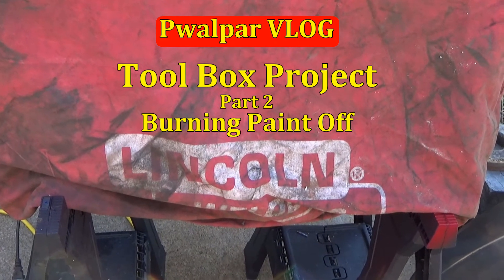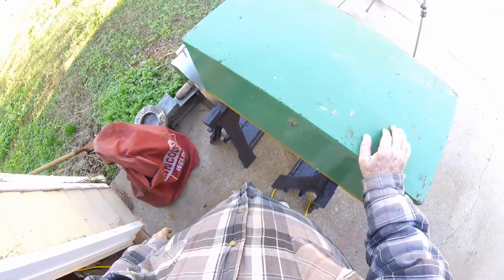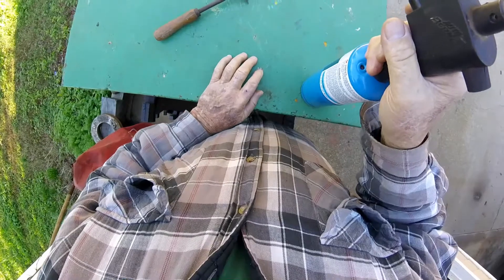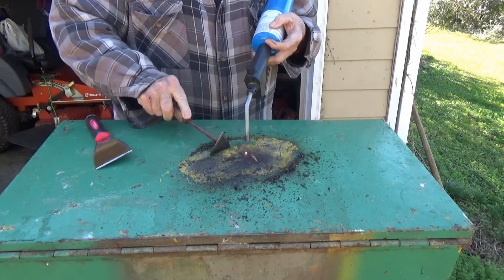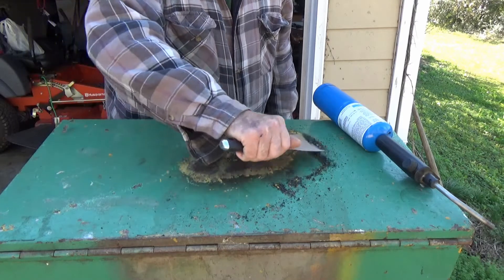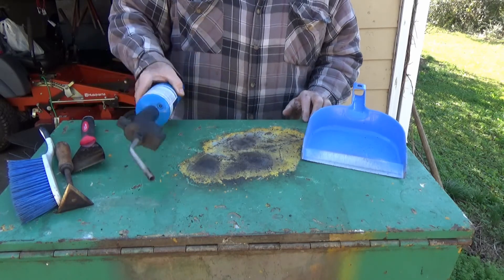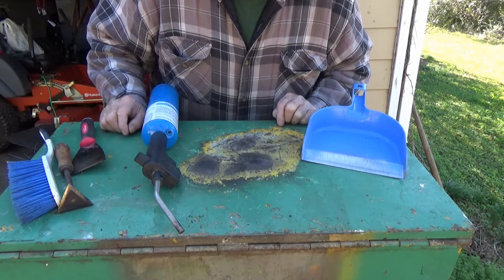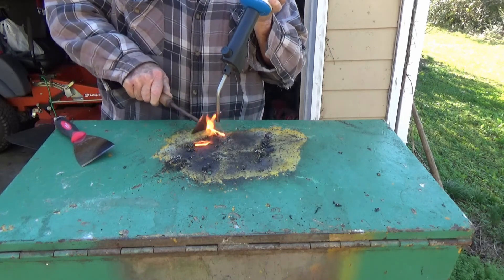Tool Box Project Part 2 Burning Paint Off Pwalpar VLOG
Pwalpar VLOG, working on my tool box project and telling stories about different incidents with cutting torches